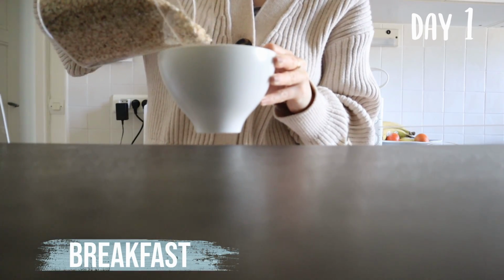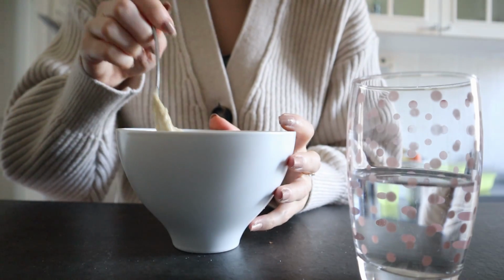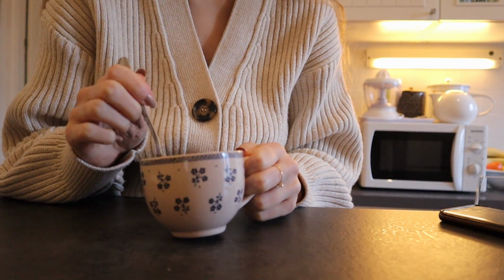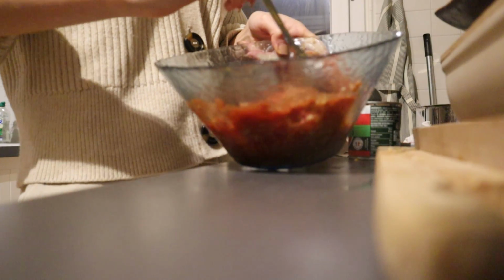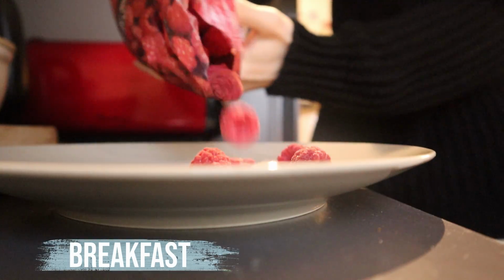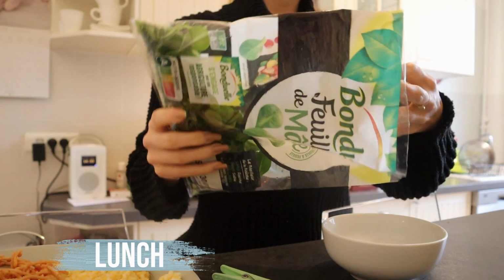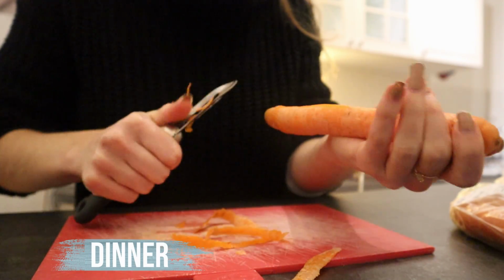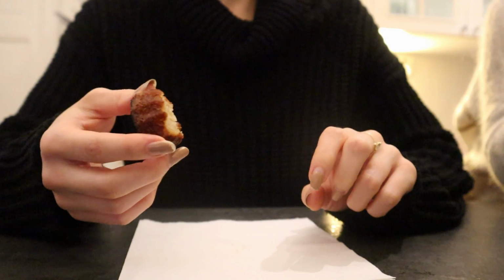TWO FULL DAYS OF EATING AS A FRENCH NUTRITIONIST: what i realistically eat in a day. | Edukale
Two full days of eating as a French nutritionist: what I realistically eat in a day: intuitive eating + vegetarian!

Here's what I eat for breakfast, lunch and dinner as a French nutritionist, for two full days of eating. I show you what I eat for two days as a nutritionist and vegetarian. This is a real and honest what I eat in a day, even if this obviously varies a lot day-to-day. This does not represent what I eat every day! This is just a realistic what I eat in a day, and I want to show you that I don't obsess over having super balanced meals all the time.
Hope you enjoy this intuitive eating what I eat in a day and that it gives you some ideas!

My Instagram (I don't post nutrition content on there yet— maybe soon!!)

All information posted is for educational and informational purposes ONLY. While I do have a master’s degree in biology specialized in nutrition and health, I am NOT a doctor or dietician. I'm just stating my informed opinion, and these videos are NOT intended as a substitute for professional medical advice. Any decision to act upon the advice given in these videos is done at your own risk.